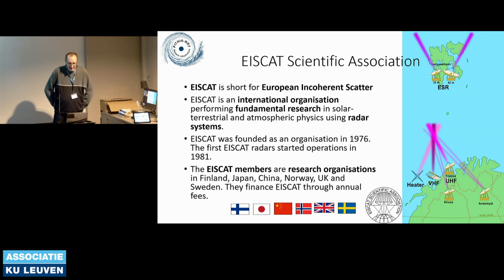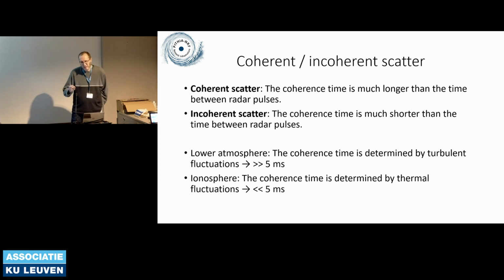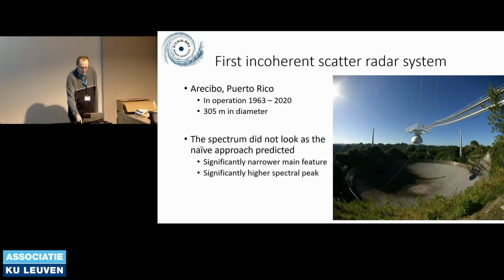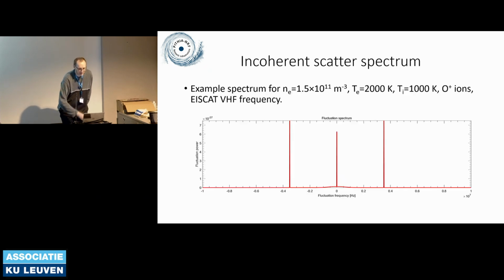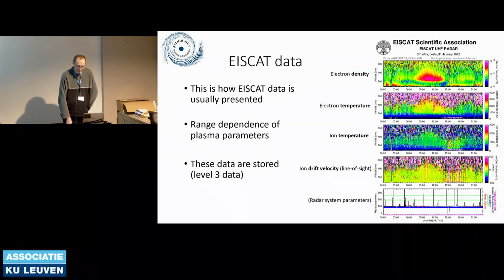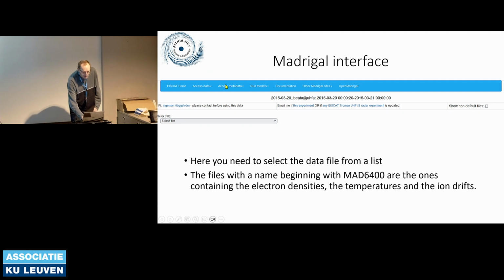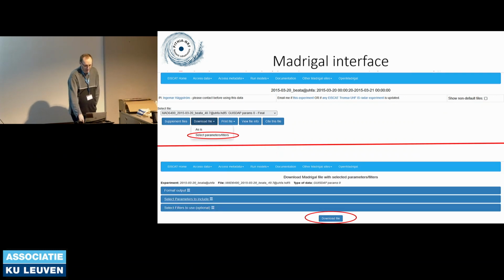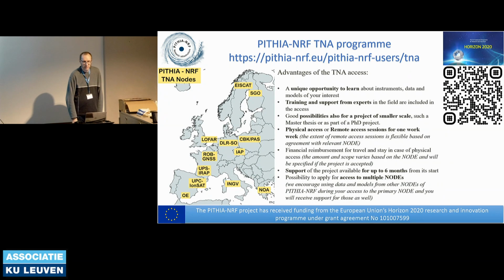15 EISCAT data collections, Anders Tjulin (EISCAT)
Joint PITHIA-NRF & T-FORS Training School (Day3-05)
"EISCAT data collections"
Lecture given by Anders Tjulin (EISCAT)